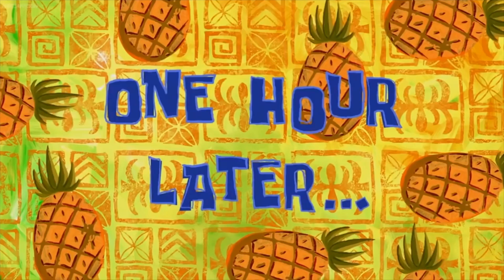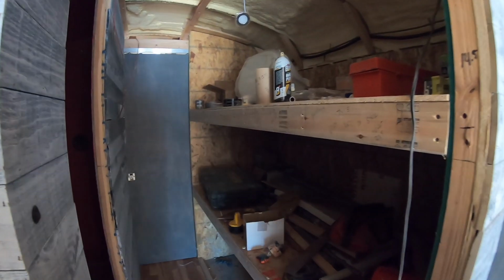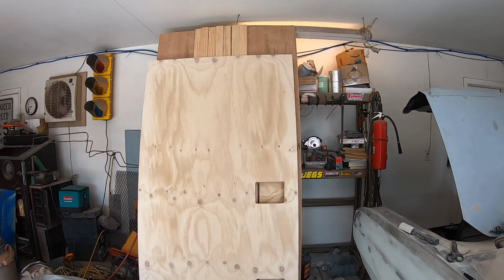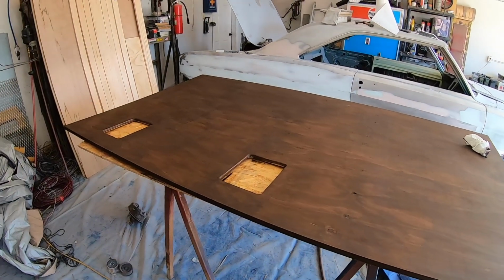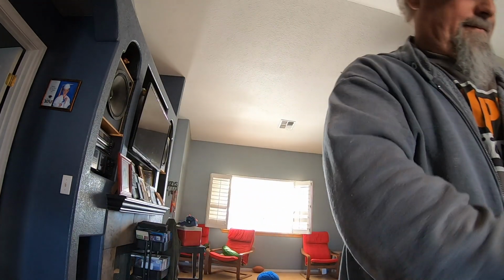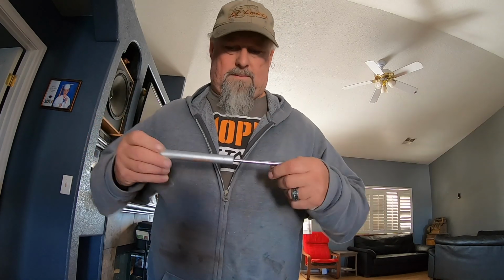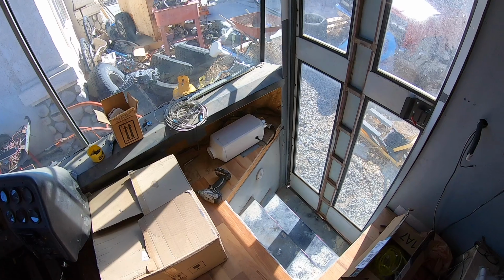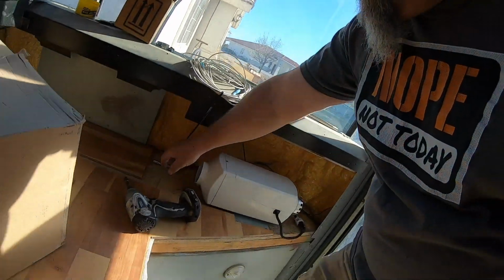Bus to RV Conversion 75 - "the 20/80 Rule"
Im all over the place on this one, Folks! The bunk plan is coming together, decided how im going to do the cabinet doors and I try a waterbase urethane that looks like condensed milk! Plus, Amazon delivers some goodies!

Special thanks to Patrons- DizTraveler and Anonymous. Thank you for your support!

Kreg Pocket Hole System
Kreg Pocket Screws 1.25"
Kreg Face Clamp
Kreg Right Angle Clamp
Router Bit Set

64GB Sandisk Extreme SD card

mkdvojnqpfoivnoqerig-019834utpo134ngwrtin9248hg92